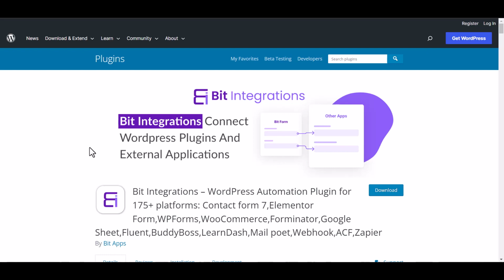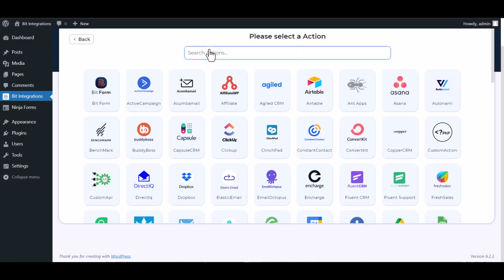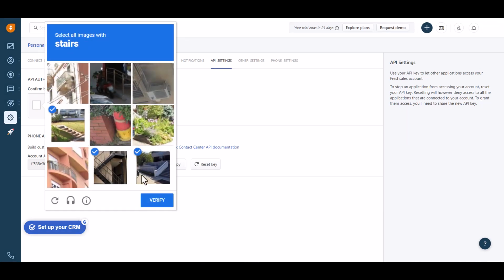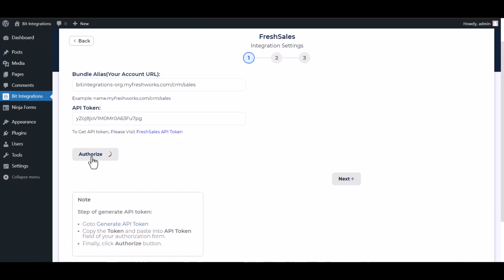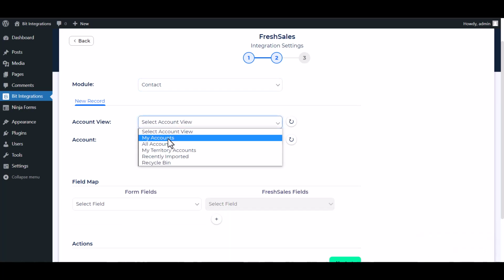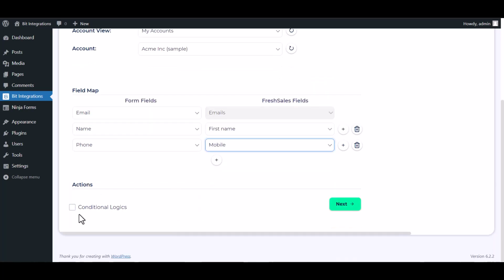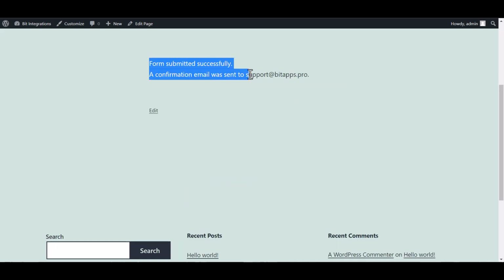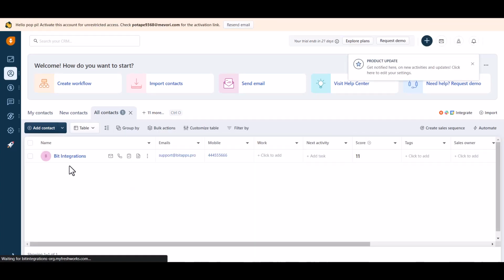Integrating Ninja Forms with Freshsales Using Bit Integrations Plugin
Discover the seamless integration of Ninja Forms WordPress plugin with Freshsales in this tutorial video. Watch as we demonstrate how to effortlessly connect these two platforms using the Bit Integrations WordPress plugin. Learn how to automate your lead generation and sales process with ease.

📈 Optimize your sales process with ease.
🔗 Explore the capabilities of the Bit Integrations plugin for WordPress.

Key highlights of this video:

✅ Gain insights into the benefits of integrating Ninja Forms with Freshsales using Bit Integrations.
✅ Follow our step-by-step instructions to set up the integration seamlessly.
✅ Discover how this integration can streamline your lead management and boost your sales effectiveness.

🚀 Bit Integrations Free Version: Experience the power of seamless integrations with the Bit Integrations plugin for WordPress. Download the free version from the WordPress plugin directory

💼 Upgrade to Bit Integrations Pro: Take your integration capabilities to the next level with the Pro version of Bit Integrations. Unlock advanced features and maximize your productivity.

📚 Explore the Documentation: Access the comprehensive documentation for Bit Integrations, providing detailed instructions, tutorials, and troubleshooting tips. Unleash the full potential of the plugin

Don't miss out on the opportunity to automate your lead generation and streamline your sales process. Watch the video now and learn how to integrate Ninja Forms WordPress plugin with Freshsales using Bit Integrations.